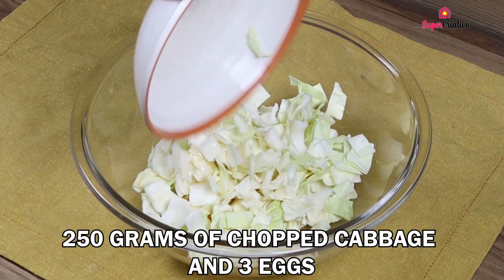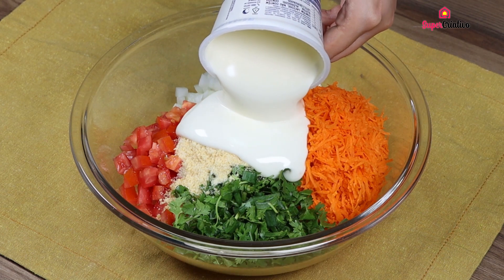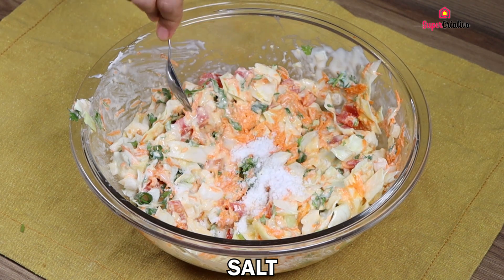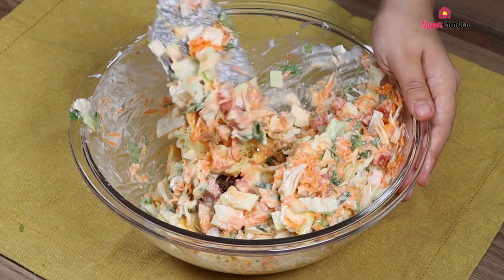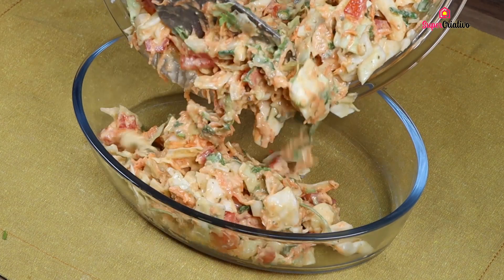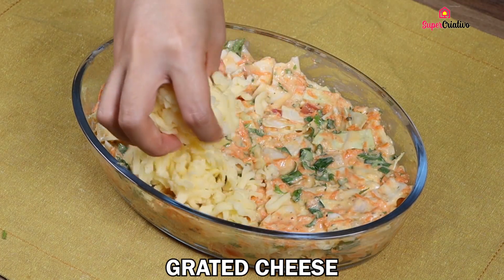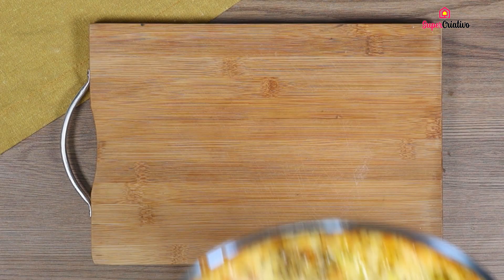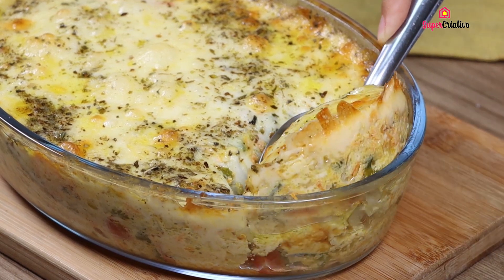I ADDED EGGS TO THE CABBAGE, SEE HOW DILICIOUS IT GOT.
I Added Eggs Into Cabbage, Didn't Think That, It Will Be This Amazing, Cabbage & Egg, Egg Recipes

Cabageb and Egg, recipes very tasty

Cabbage Stir, Fry With Egg ,YUMMY RECIPE, That's So Easy ,Didn't Think That It Will Be, This Amazing.

250 GRAMS OF CHOPPED CABBAGE
AND 3 EGGS
1 CHOPPED ONION
1 GRATED CARROT
1 CHOPPED TOMATO
CILANTRO TO TASTE
50 GRAMS OF GRATED
PARMESAN CHEESE
200 GRAMS OF CREAM CHEESE
SALT
OREGANO
BLACK PEPPER
OIL
GRATED CHEESE
OREGANO